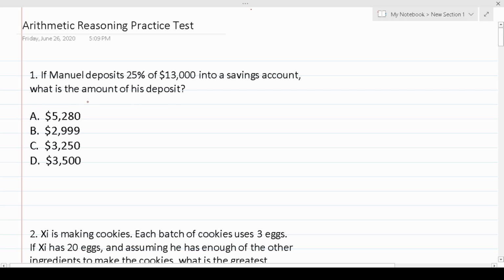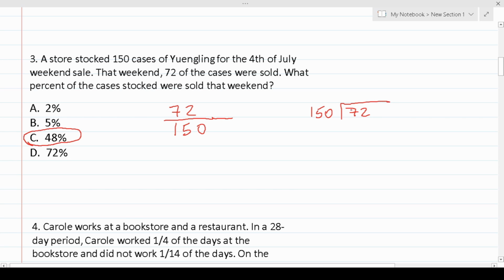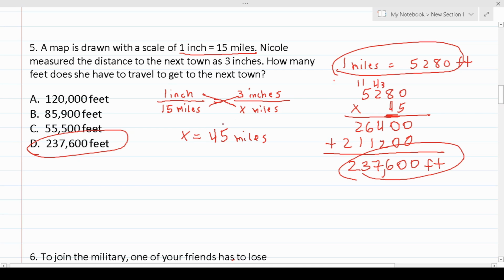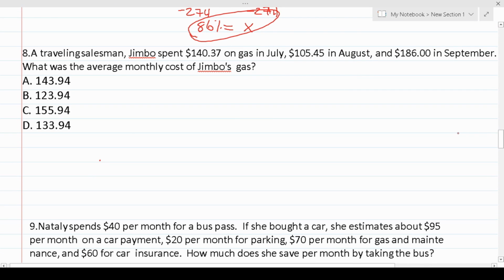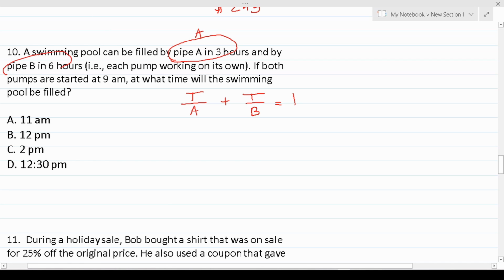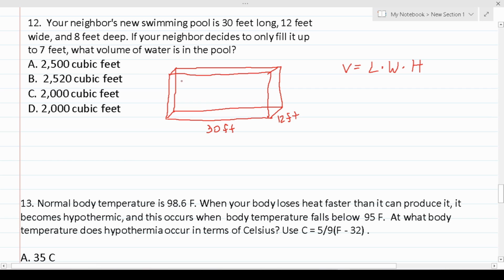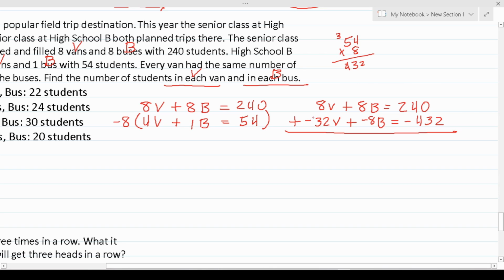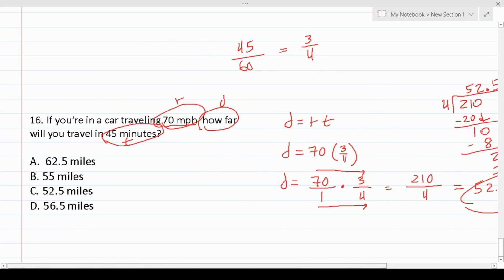Grammar Hero's 2020 ASVAB AFQT Practice Test: The Arithmetic Reasoning Subtest (Free ASVAB Tutoring)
In this video, I work out some problems from an ASVAB arithmetic reasoning practice test.  In order to do well on the Armed Services Vocational Aptitude Battery (ASVAB), you must be comfortable solving problems that are similar to the ones in this video.

0:00    Intro: No Calculator or Reference Sheet!
1:30 Q1: Multiplying Decimals
4:15 Q2: Proportions
7:15 Q3: Percents
10:21 Q4: Fractions
13:10 Q5: Proportions
16:30 Q6: Percent Change
19:38 Q7: Averages
24:00 Q8: Averages
28:58  Q9:  Simple Addition and Subtraction
30:56 Q10: Combined Rates
34:05 Q11: Percents
39:19 Q12: Volume
41:55 Q13: Fractions
44:24 Q14: System of Equations
51:57 Q15: Probability
53:24 Q16: Distance, Rate, and Time
56:30  Outro

2018 / 2019 ASVAB For Dummies
1,001 ASVAB Practice Questions For Dummies (+ Free Online Practice)